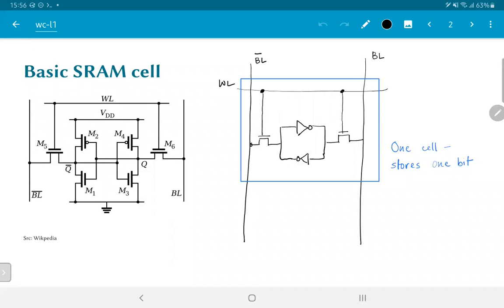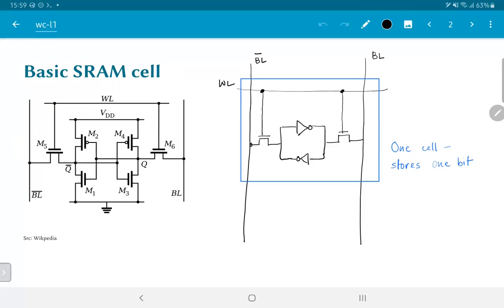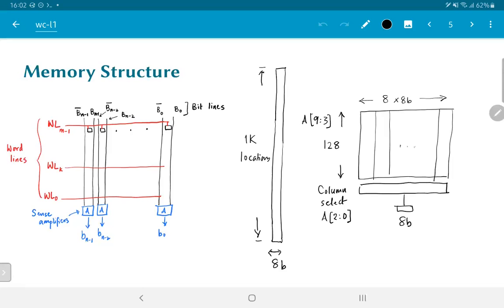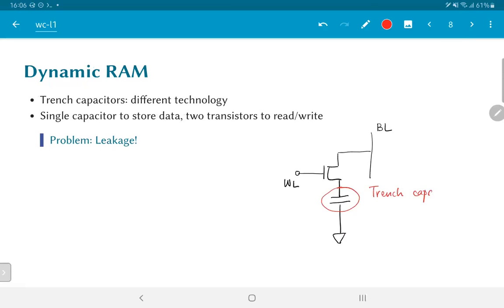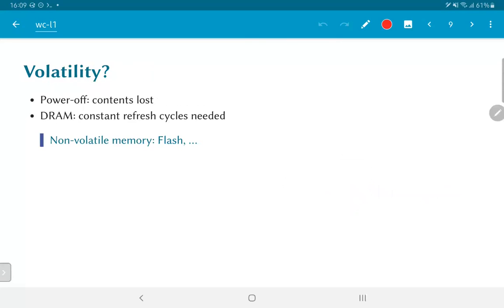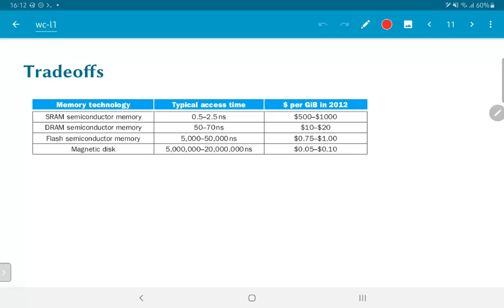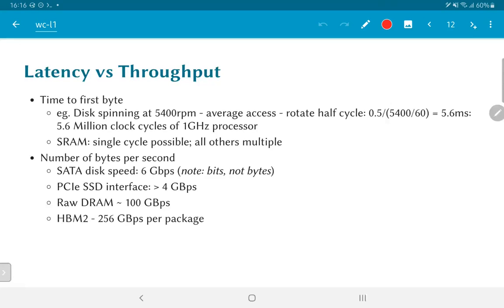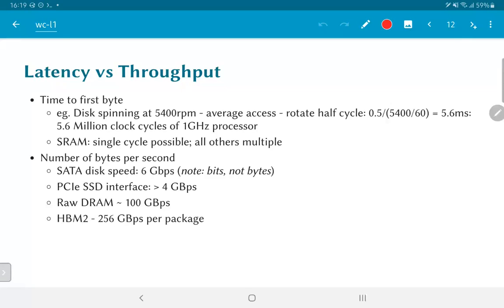L12.1 - Memory Technology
Memory implementations; SRAM; DRAM; Flash; Disk; Latency; Throughput; Relative costs